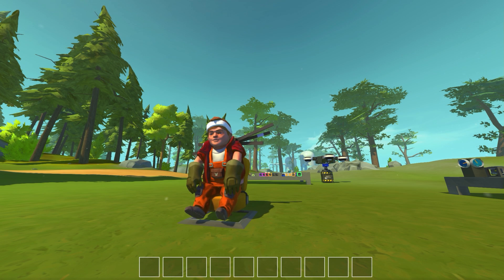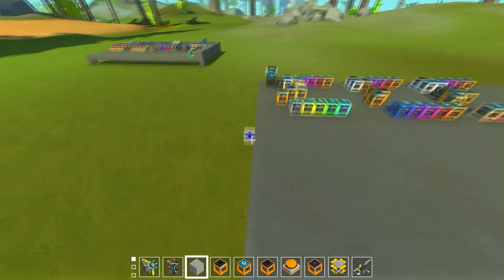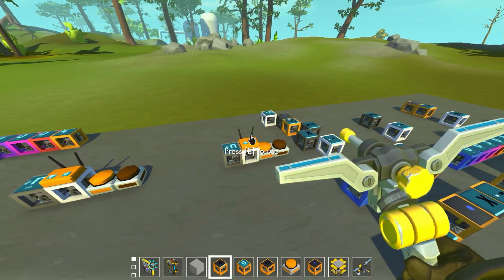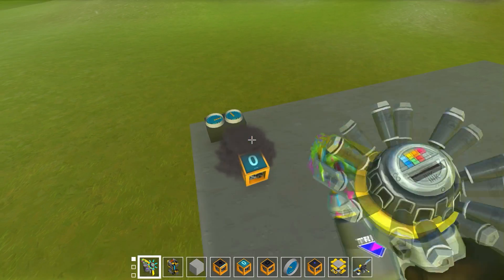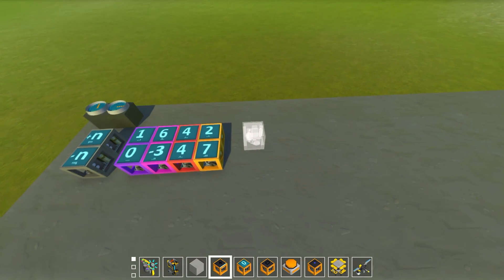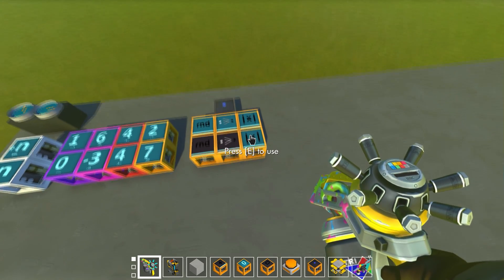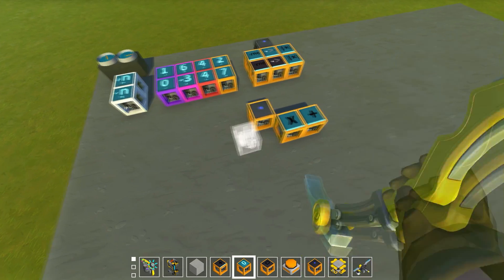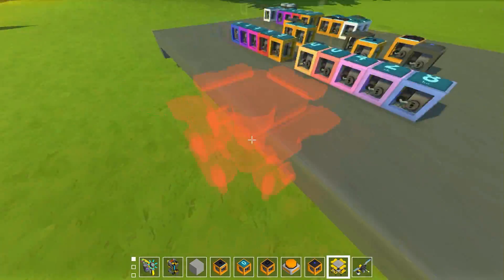GPS Coordinate Encoding for Single Packet Data Transmission! (Scrap Mechanic #354)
Hey everyone and welcome back to more Scrap Mechanic! Today we are looking at GPS data encoding! With the previous GPS drone we used multiple remote control blocks to send the information but with this method you can send multiple coordinates through a single data connection!

Daily Beetle, Matts Blues, Mining by Moonlight